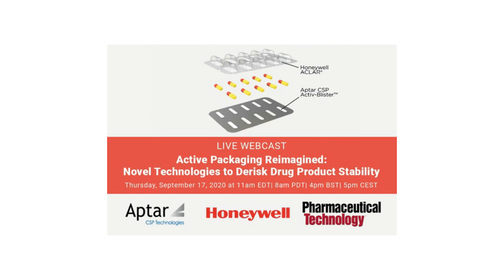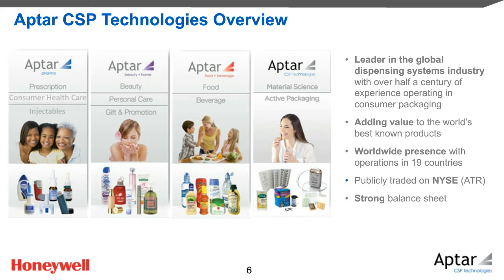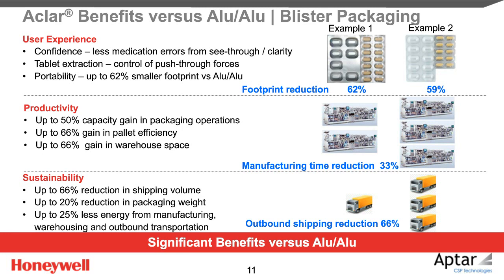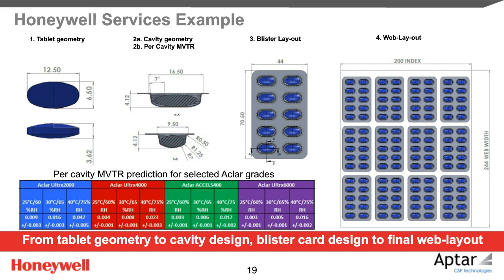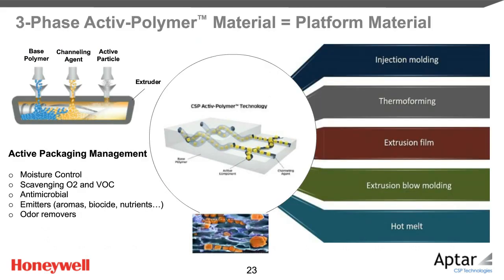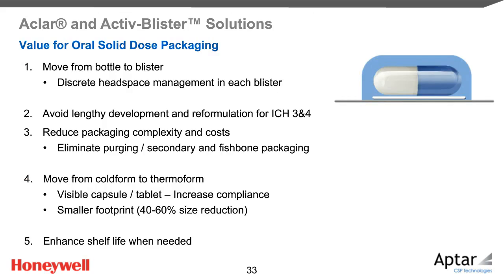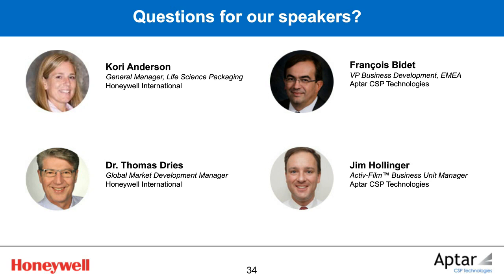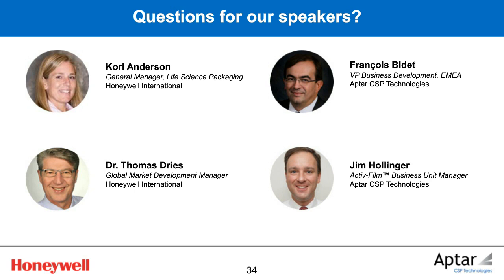WEBINAR - Active Packaging Reimagined: Novel Technologies to Derisk Drug Product Stability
Stability and moisture challenges are likely to increase with the development of more potent APIs, larger molecules, and modified-release tablets. Innovative and evolving dosage forms, such as chewable and orally  disintegrating tablets, also face heightened stability challenges and shelf-life
challenges. In this webinar, learn about the trend of increasing moisture sensitivity of oral solid doses and discover solutions to increase efficiency and effectiveness of blister packaging technology.

Watch this webinar, co-presented by Aptar CSP Technologies and Honeywell International, to understand the impact of packaging choices on stability and shelf life of oral solid dose drugs, review best practices and new techniques for barrier and shelf-life prediction, and learn about the benefits of combining new and novel blister packaging technologies.